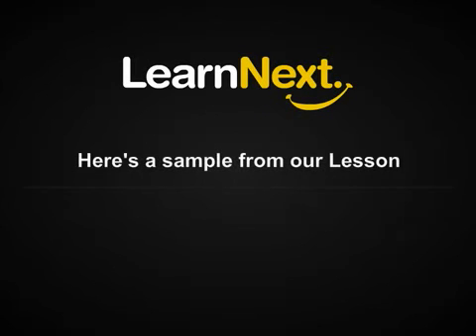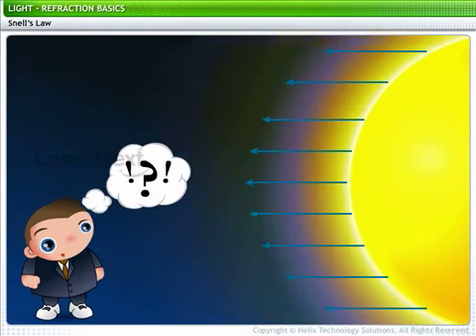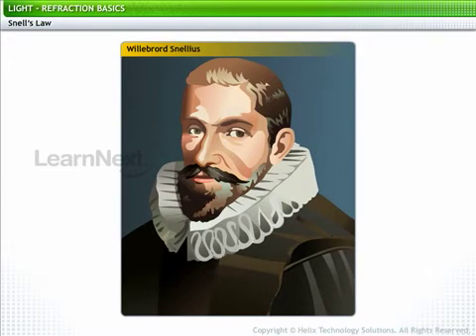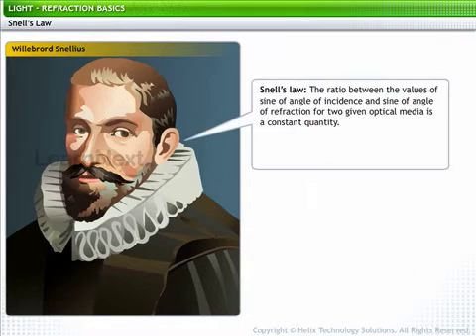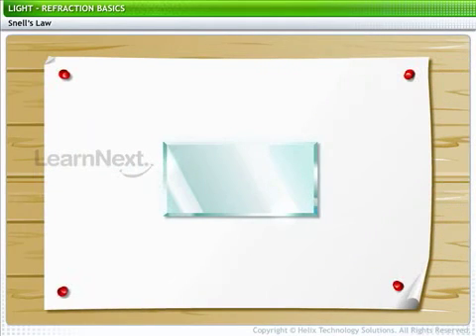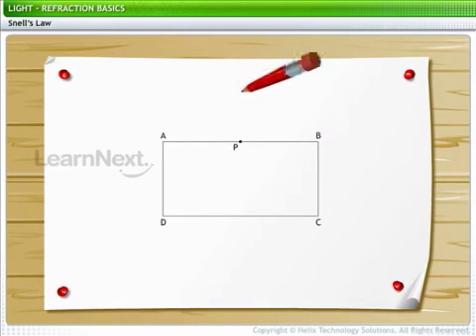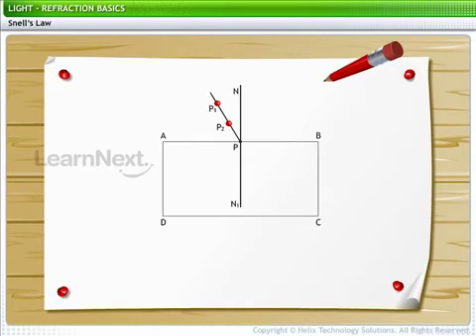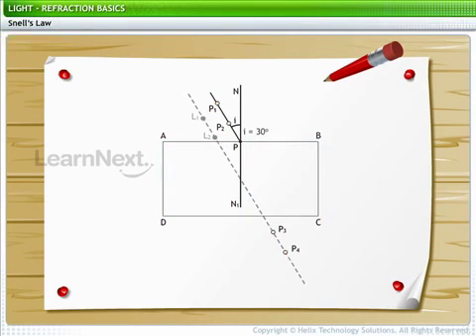Class X Physics Lesson: Refraction Basics from LearnNext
Explained with interesting animation, voice overs, and presented in a lucid and exciting manner. Best way to be exam ready!